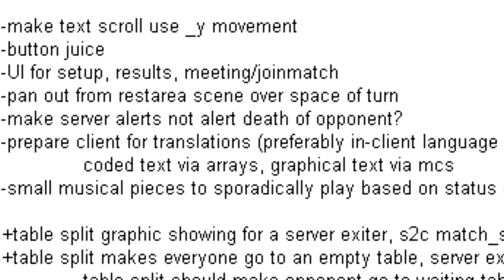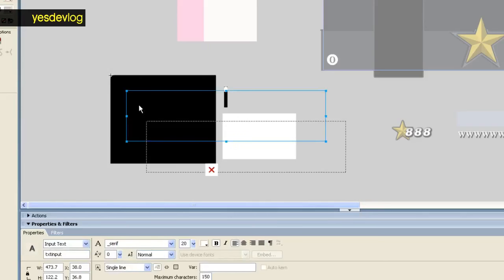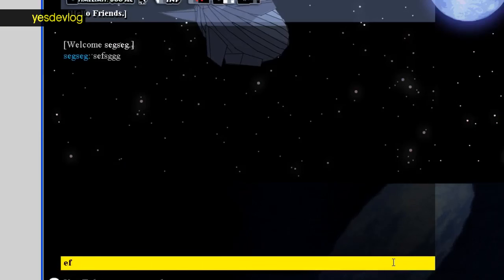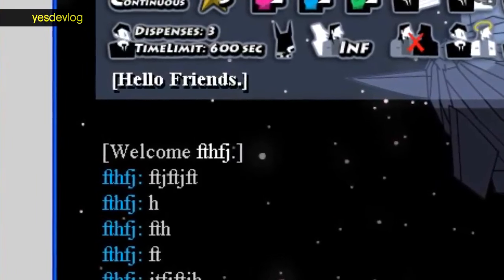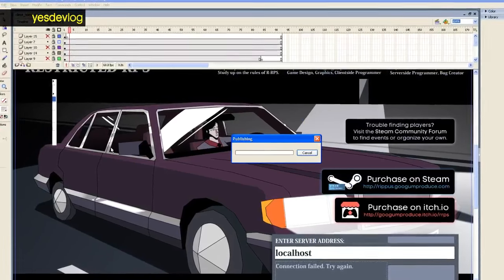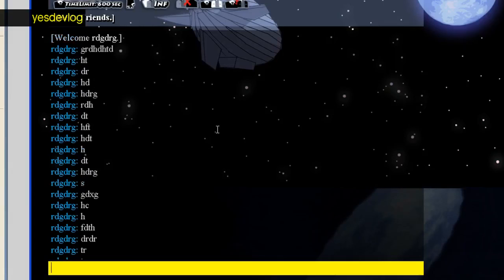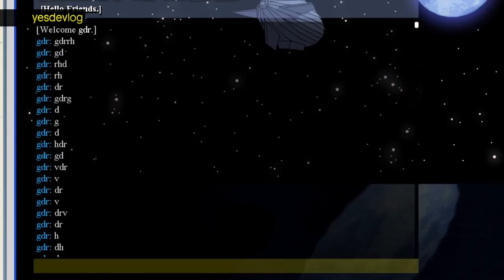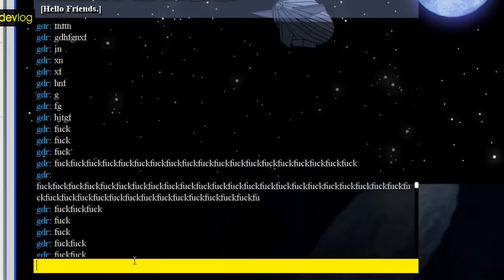yesdevlog - Restricted-RPS - Feb 17 2016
Wasn't the first time, won't be the last time.